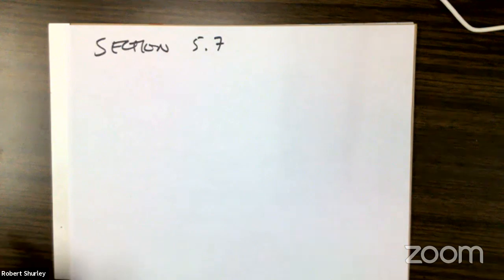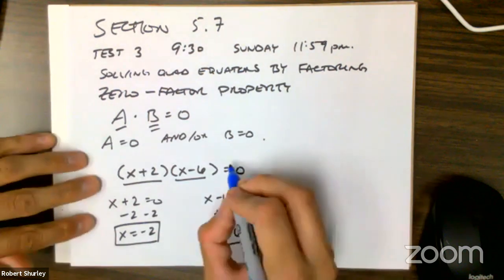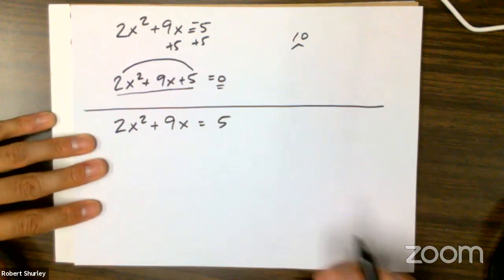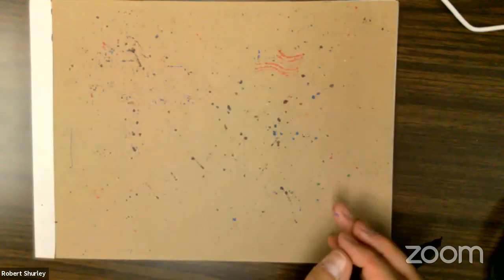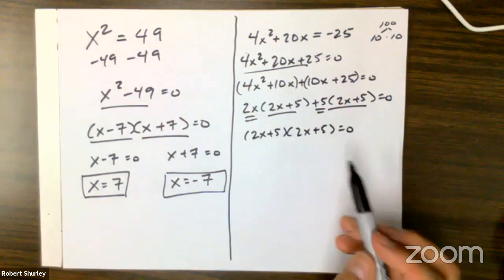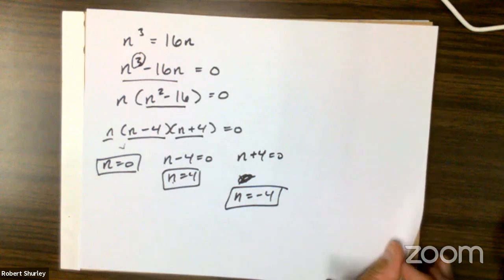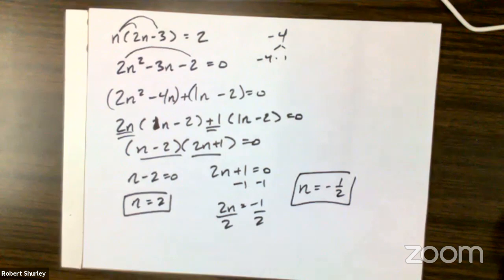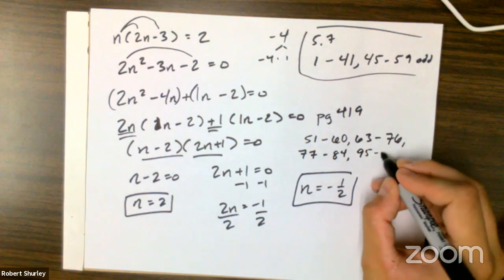Section 5.7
I go over Solving Quadratics by factoring.